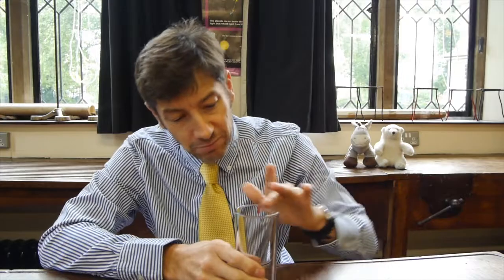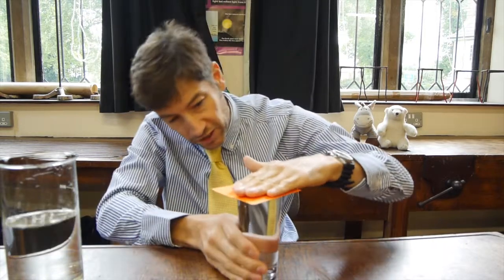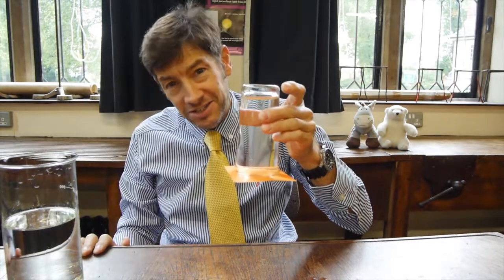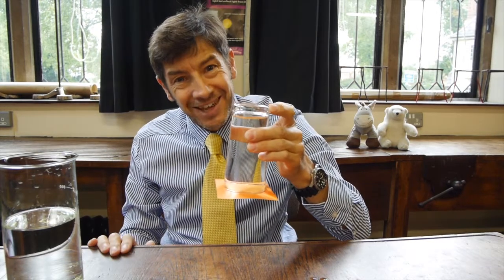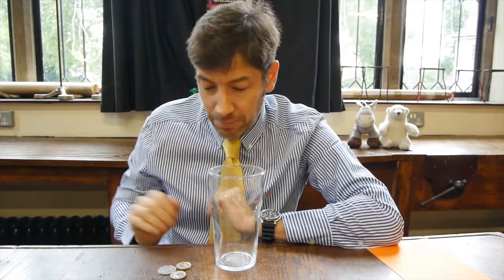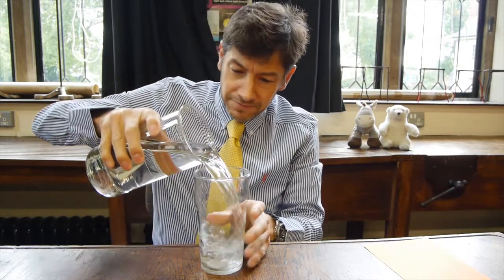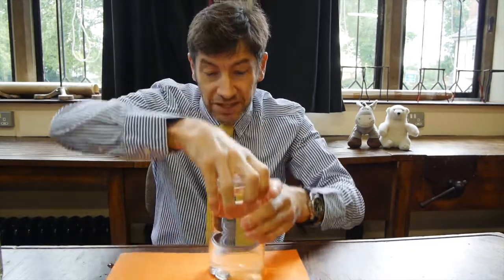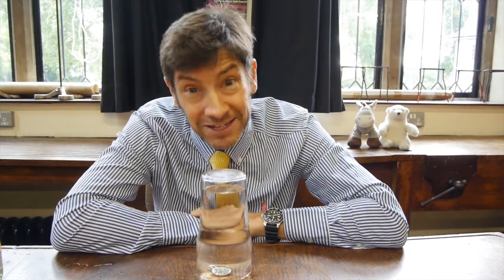The Inverted Water Glass - F-J's Physics - Video 52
Invert a glass full of water and hold the water in with just a bit of paper?  How is this possible?  A look at pressure and atmospheric pressure.  A great home experiment to try too.